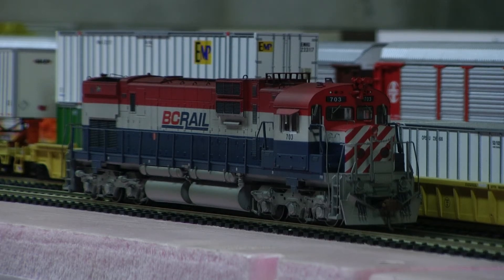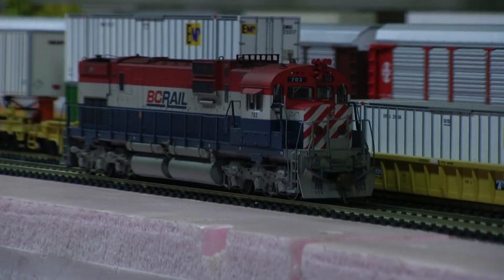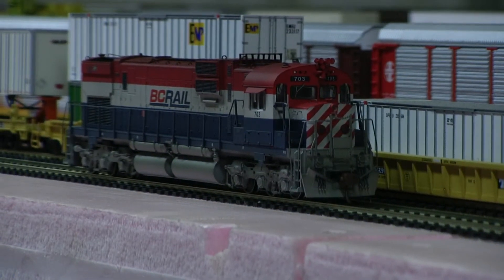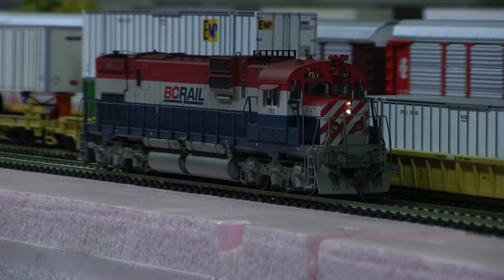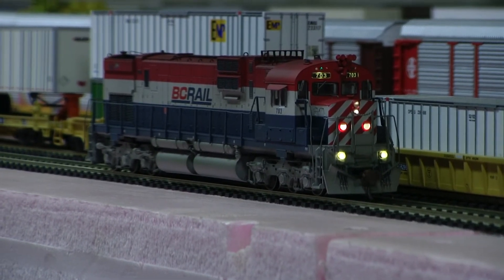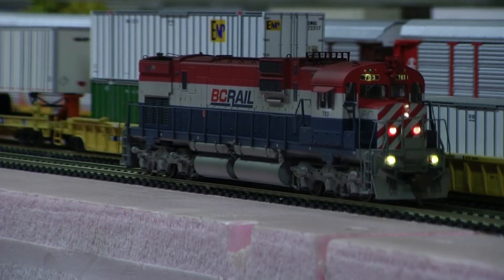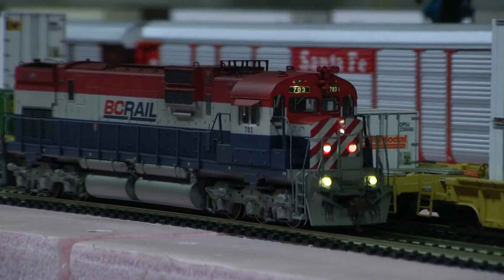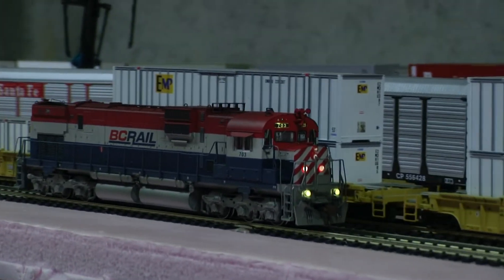Custom Weathered Bowser C630M BC Rail #703 with Tsunami Sound Lighting Upgrade